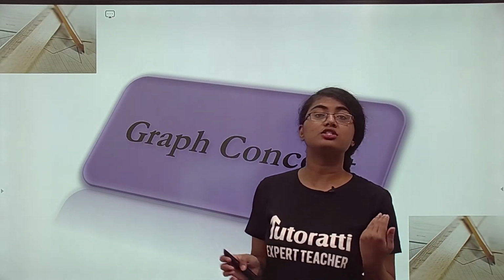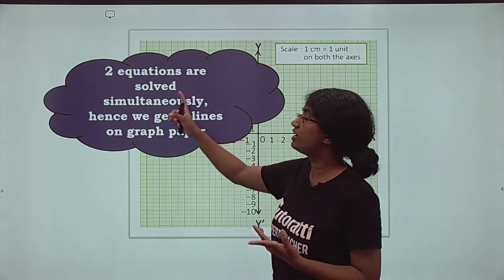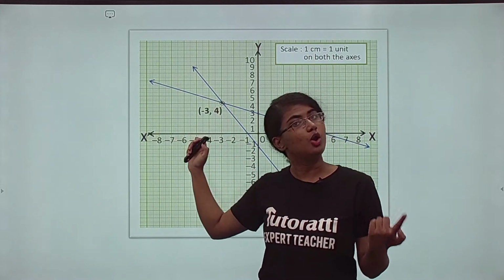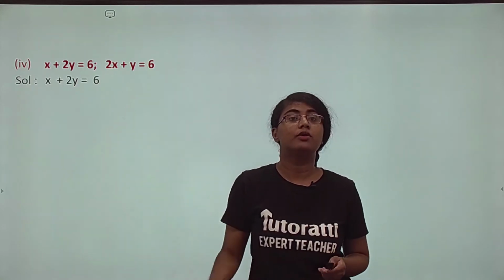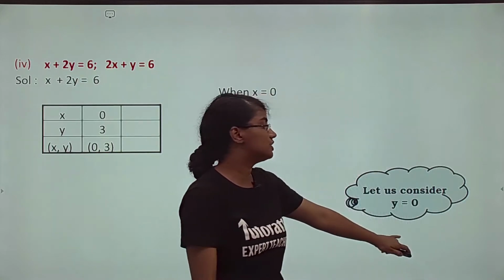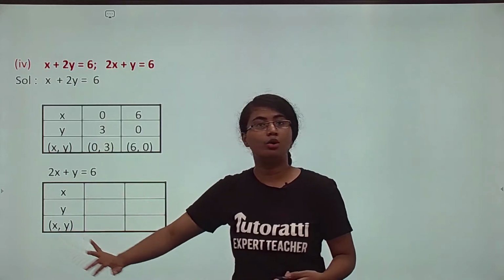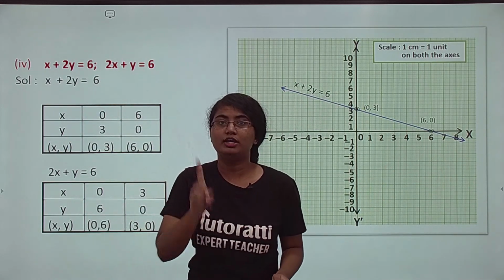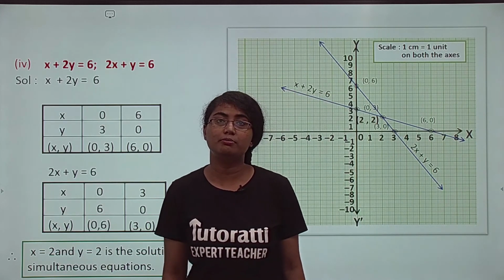Pair of Linear Equations in Two Variables | Graphical Method | CBSE | Tutoratti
To solve a pair of linear equations in two variables by the graphical method, first draw the lines represented by them. i. If the pair of lines intersect at a point, then we say that the pair is consistent and the coordinates of the point provide the unique solution.
Revision of standard form of equations. Introduction to the concepts of methods of solution. Detailed explanation of various cases of Elimination through examples. A simple way to remember the formula for cross multiplication and examples based on the method.

Tutoratti 9th and 10th is a free YouTube channel that aims at paving a strong foundation of Physics, Chemistry, Biology and Maths for students aspiring for JEE & NEET entrance examination. Tutoratti believes that a stronghold on subjects like Maths, Physics, Chemistry and Biology can only be accomplished with a greater level of emphasis in class 9 and class 10